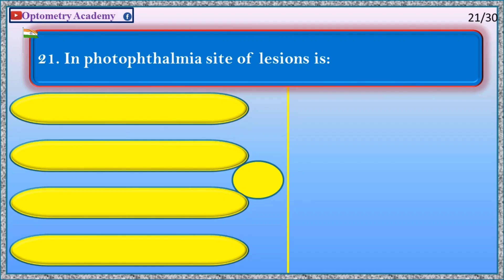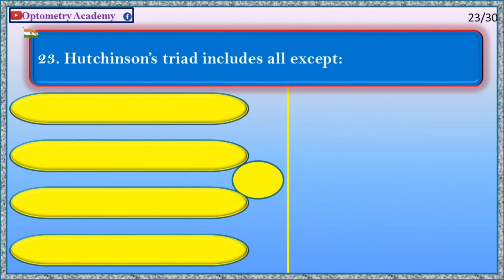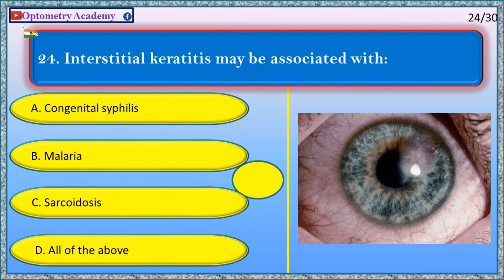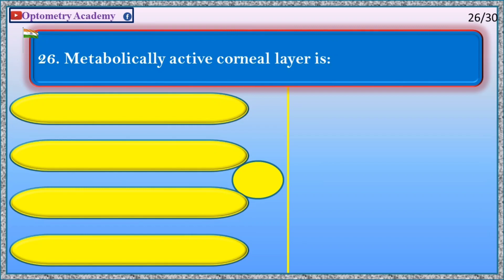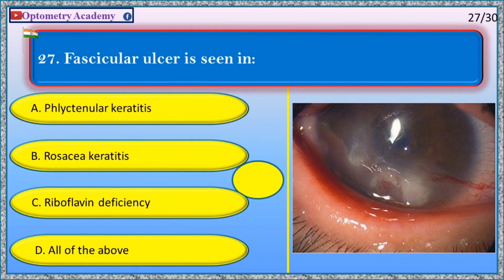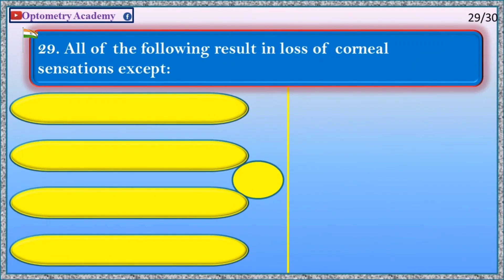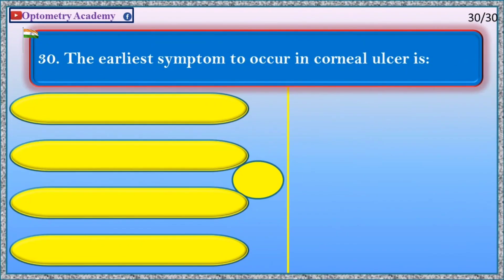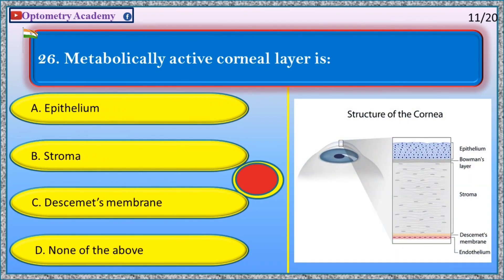Diseases of Cornea | MCQ's In Optometry | Part 23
Check Your Optometry / Ophthalmology Knowledge of cornea by clicking on the given link. Please go ahead:-

To copy all the question given in video. Please go to my blogger page by clicking on the given link.

"MCQ'S in Optometry" video links are given below:-